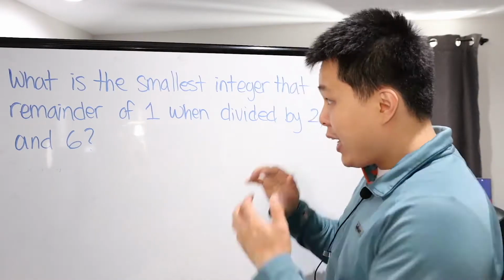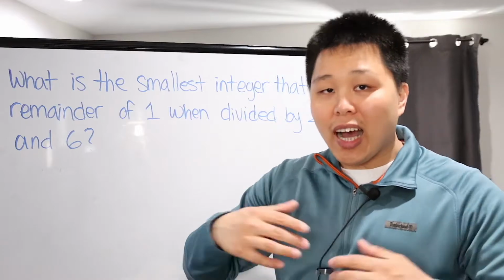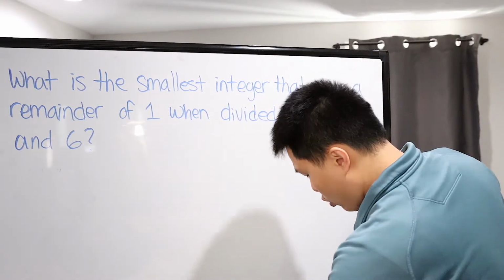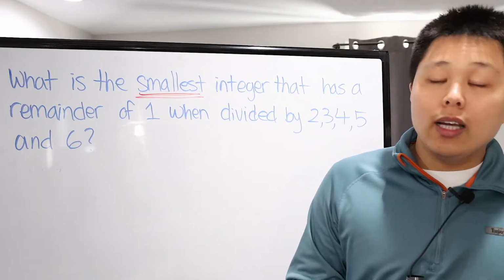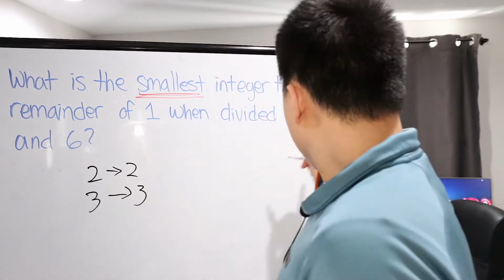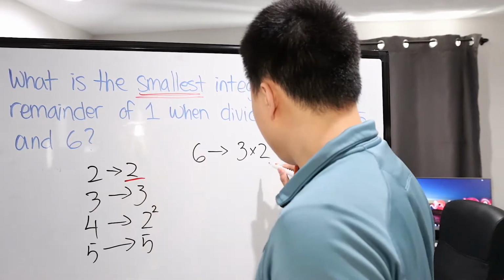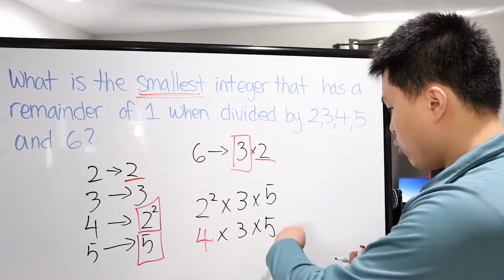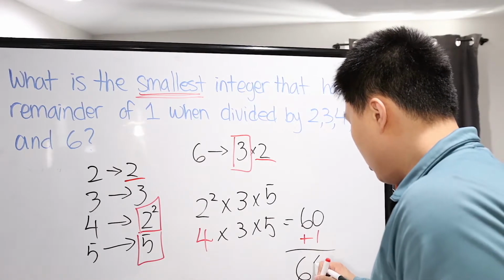Smallest Integer with Remainder Using Least Common Multiple (LCM) - Practice Problem | CAVEMAN CHANG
Problem of the Video: What is the smallest integer that has a remainder of 1 when divided by 2, 3, 4, 5, and 6?

There are many ways to solve a math problem so please share in the comments if you solved this problem differently.

Credits:
Image: set of modern classroom
Designed by: brgfc / Freepik